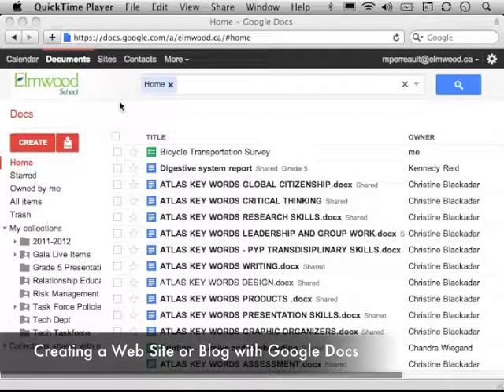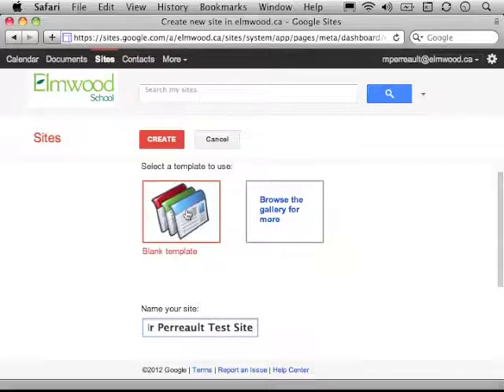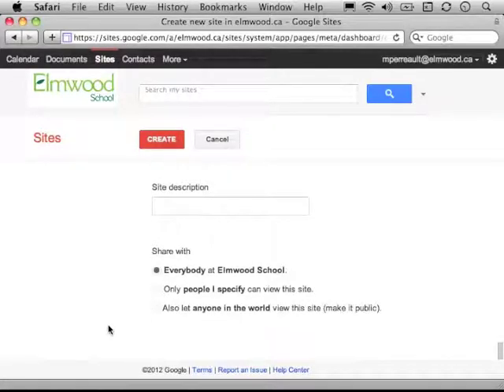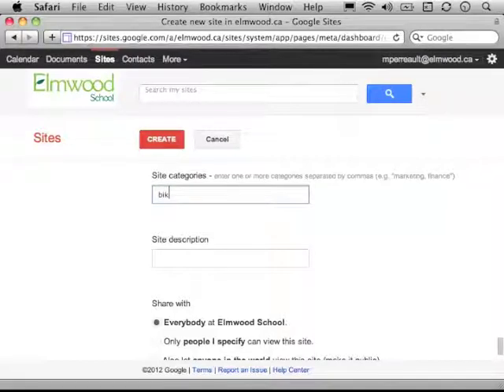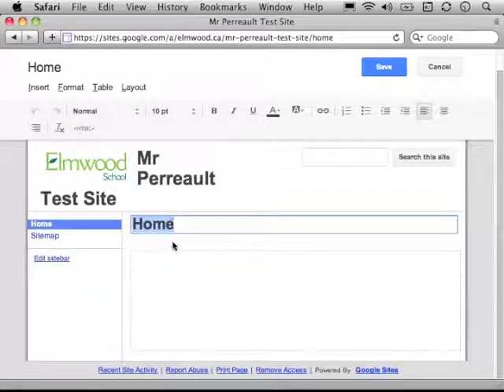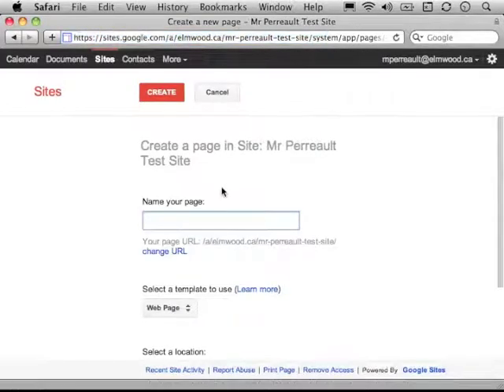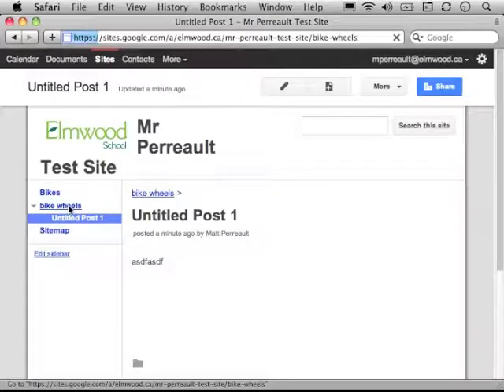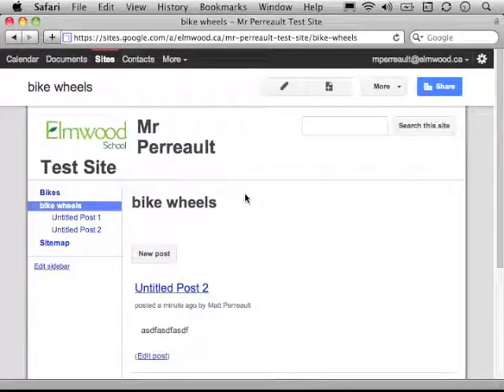How to use Google Sites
A video tutorial explaining how to use Google Sites to create a simple blog.